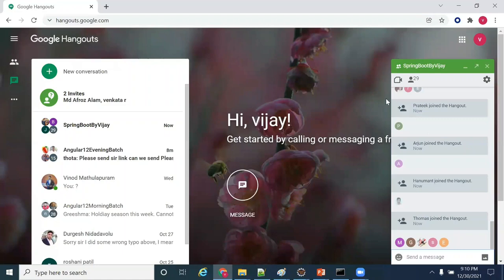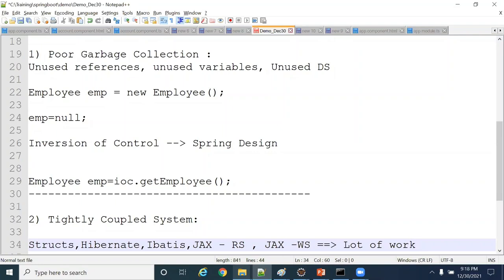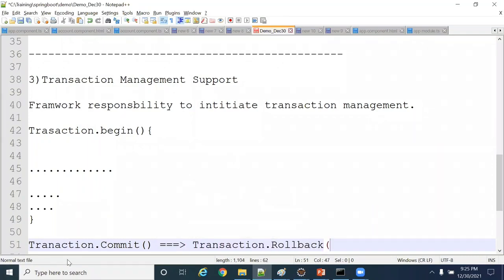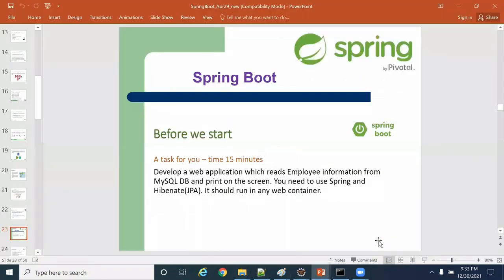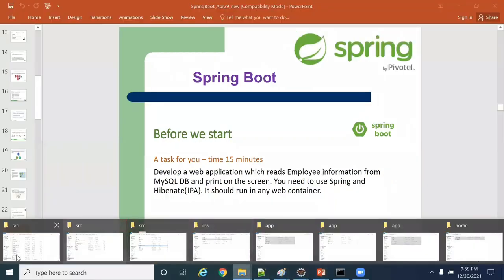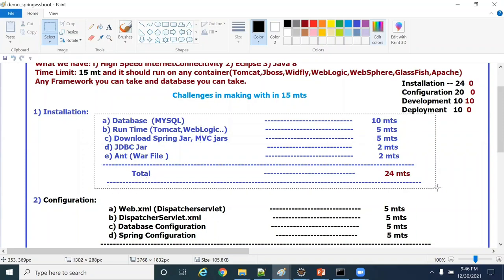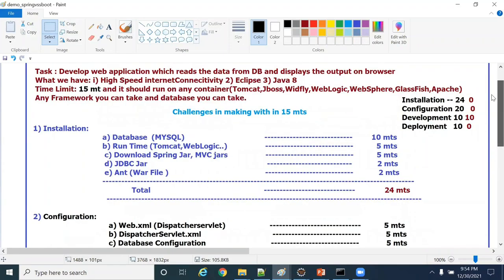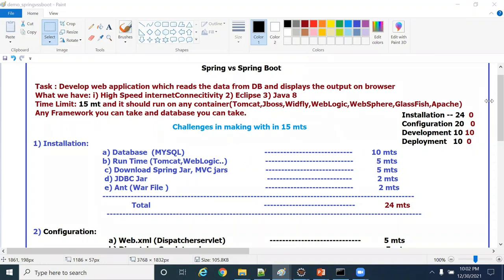Spring Boot & Microservices Class 2